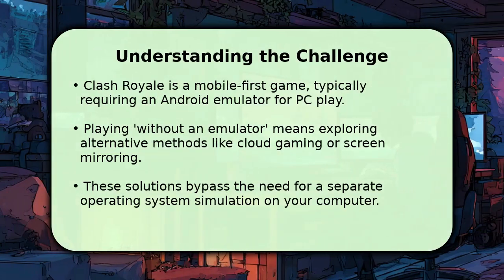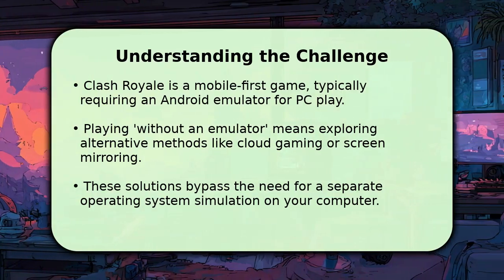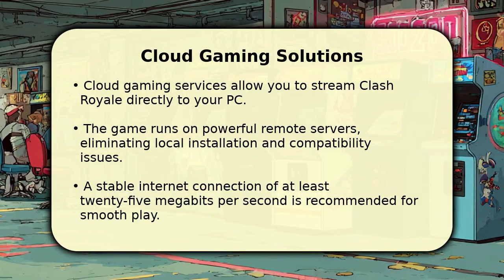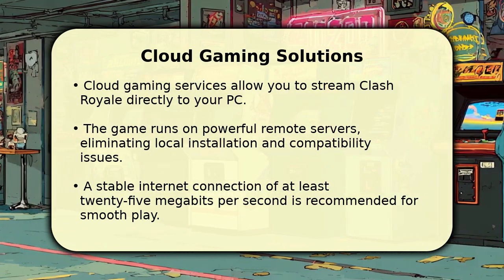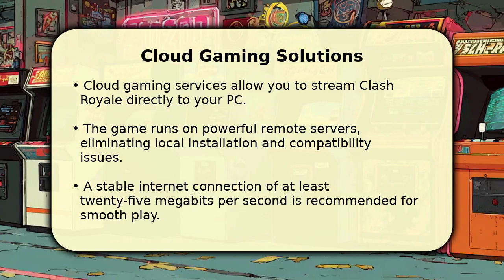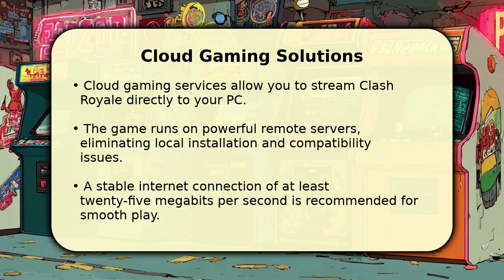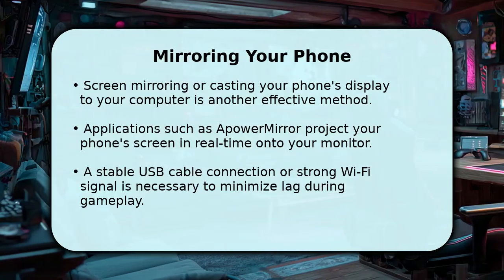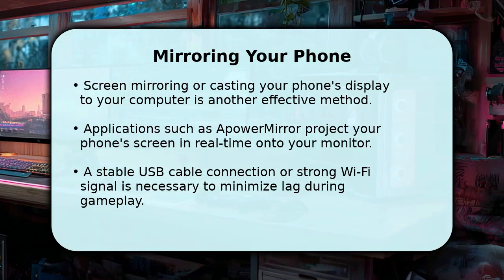How to Play Clash Royale on PC Without Emulator 2025 - Full Guide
▸ :^) Are you eager to play Clash Royale on PC without an emulator in 2025? This comprehensive guide reveals the ultimate method to enjoy your favorite mobile strategy game, Clash Royale, directly on your computer, eliminating the need for traditional Android emulators like Bluestacks or NoxPlayer.

In this step-by-step tutorial, you'll learn exactly how to set up Clash Royale on your PC for a smoother, more responsive gaming experience. We'll cover everything from initial installation to optimizing your gameplay, allowing you to dominate the arena on a bigger screen with enhanced controls. Discover the best way to get Clash Royale running seamlessly on your desktop or laptop, providing a significant advantage over playing on smaller mobile devices.

Say goodbye to lag and performance issues often associated with emulators. This video is your go-to resource for mastering Clash Royale on PC without an emulator in 2025, ensuring you're ready for all the upcoming updates and challenges. Elevate your Clash Royale game today!